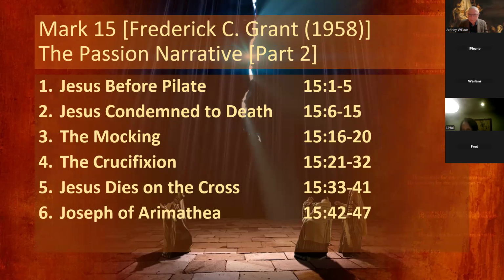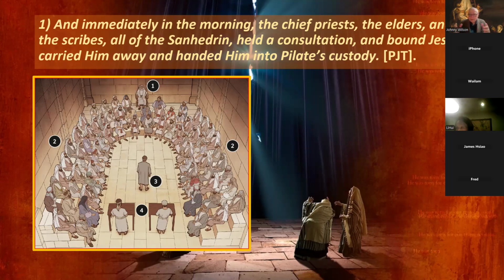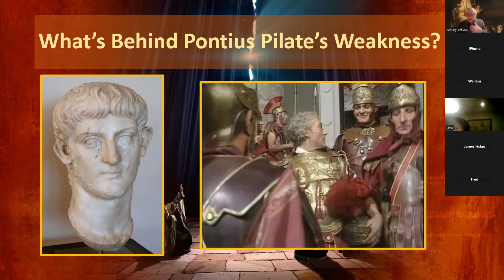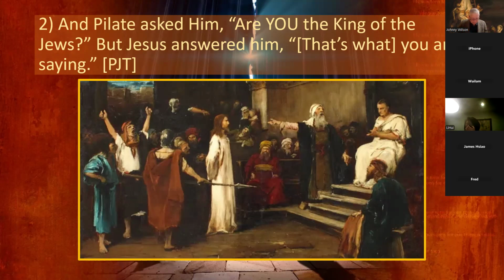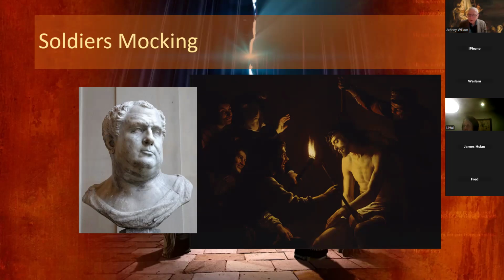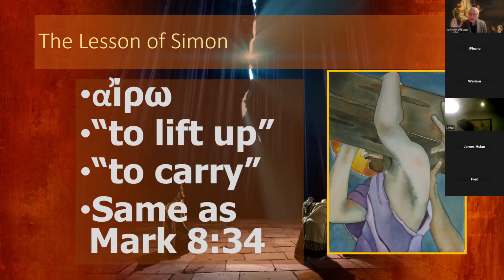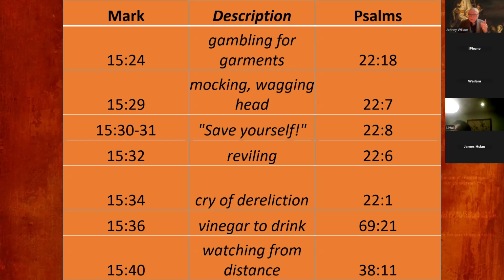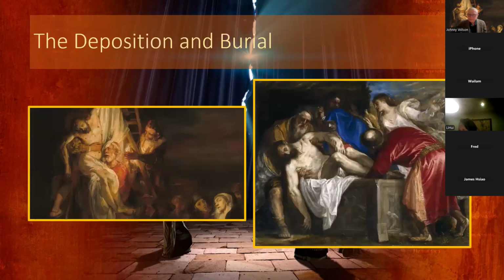Preparing to Teach Mark 15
This hour and 15 minute lecture attempts to share as much as possible from the Markan account of Jesus' crucifixion as possible. There is some history about Pilate, comments on Jesus' relative silence in Mark's account, observations on Jesus' cry from the cross (with heavy parallels from Psalm 22), and recognition of Joseph of Arimathea's risk in claiming Jesus' body.